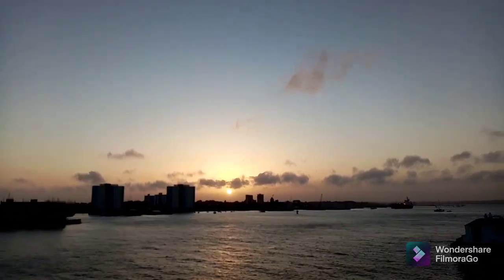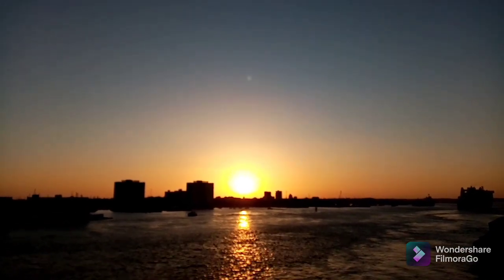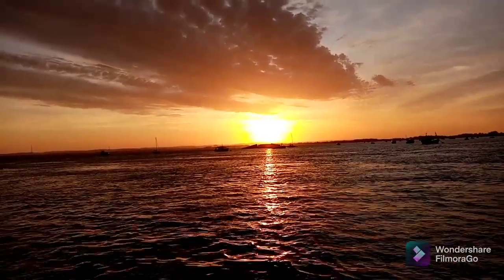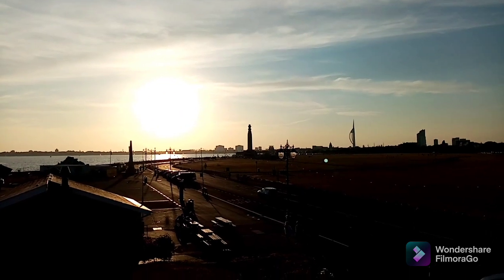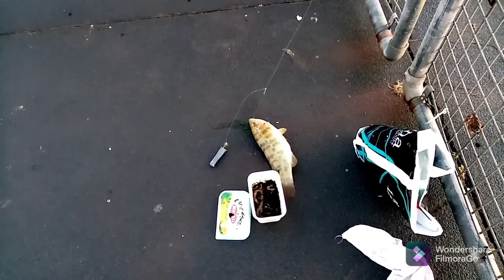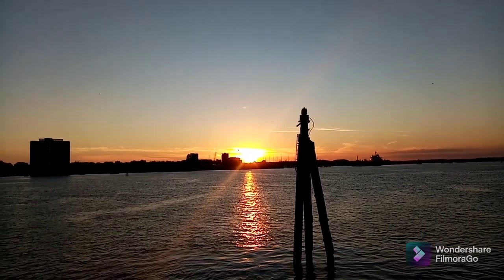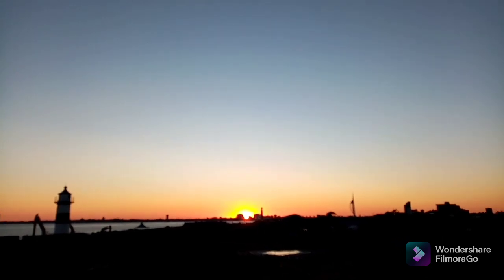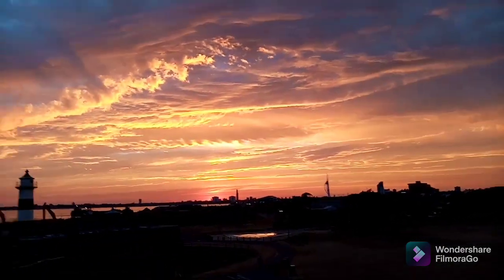Sunsets etc. starting 10 June 2022 to 13 July 2022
Other Activities! Author - David Gordon Stanley - Published Book:
Olympic Fever is a bilingual fairy tale, a children’s picture storybook for all ages, that can be used to learn other languages too!
New Interactive Trilingual Version Amazon!

Bilingual with Soft or Hardcover:
A three-in-one book – 1. Artistic designs in watercolours – 2.  English Text – 3. French Text!

Olympic Fever is a bilingual fairy tale, a children’s picture storybook for all ages.

The Spiritual Journey!
Spiritual Education: For Ages 18+

Members site!